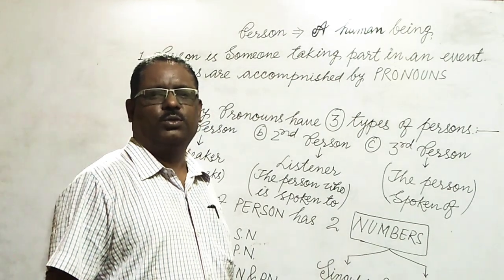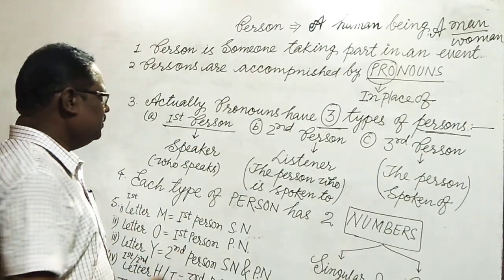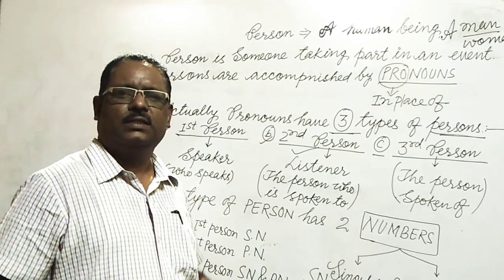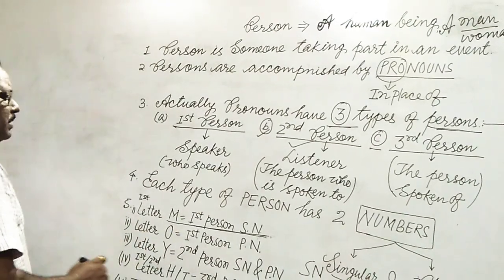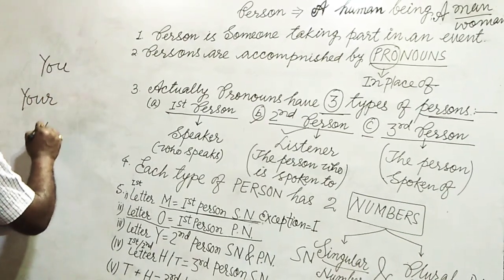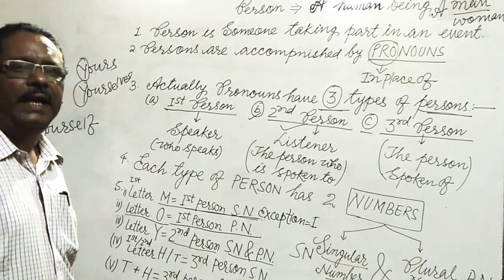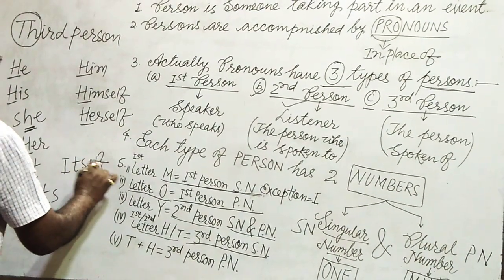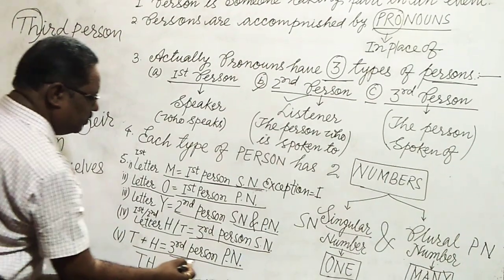Persons and Numbers recognised by letters !